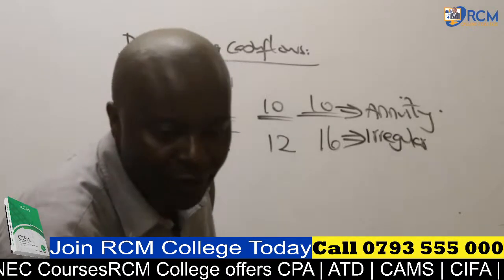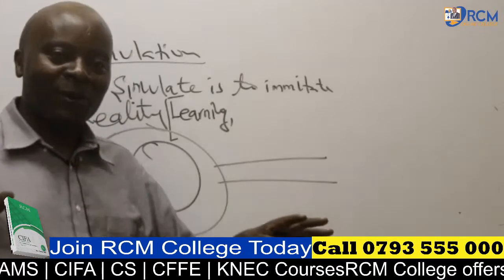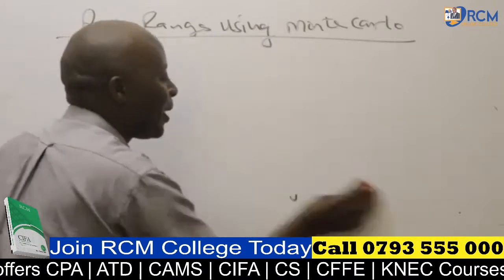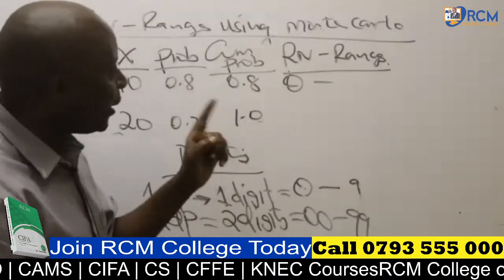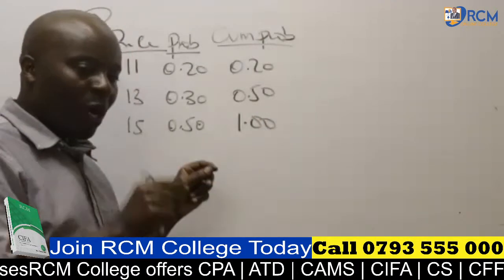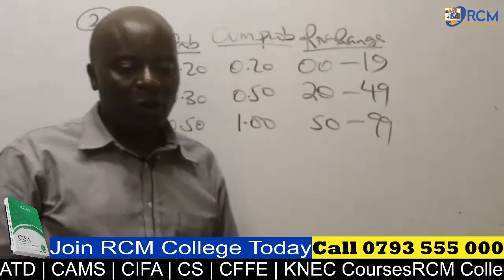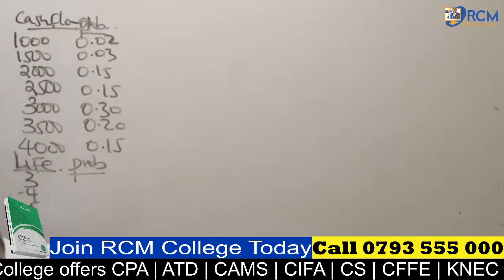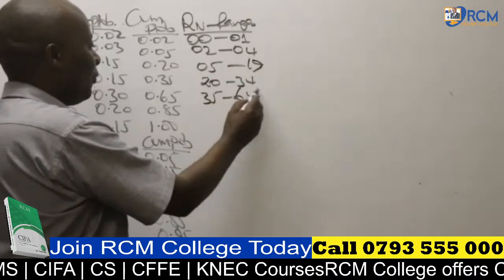CPA AFM - ADVANCED CAPITAL BUDGETING TECHNIQUES.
CPA Advanced Financial Management - Advanced Capital Budgeting Techniques. Join RCM Online College today.
Advanced Level.